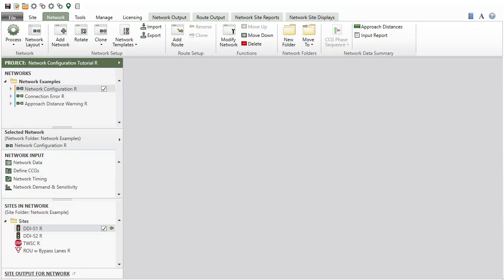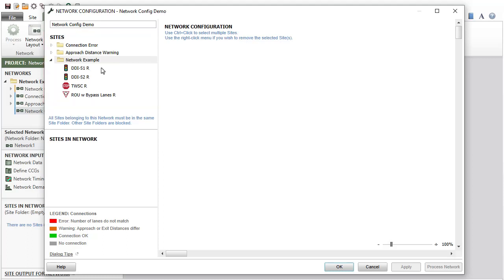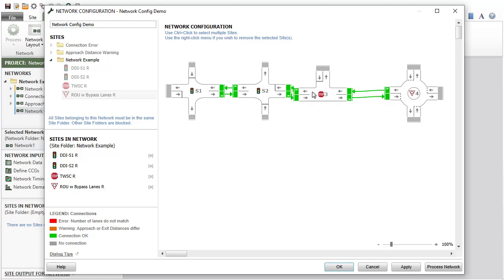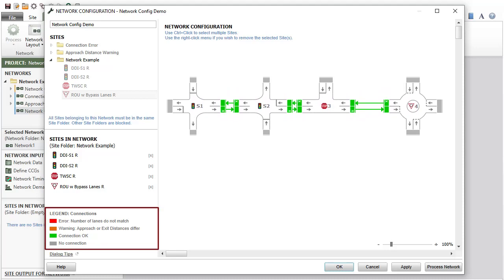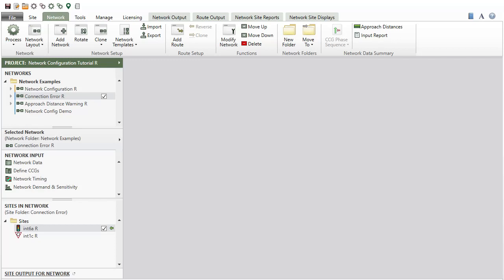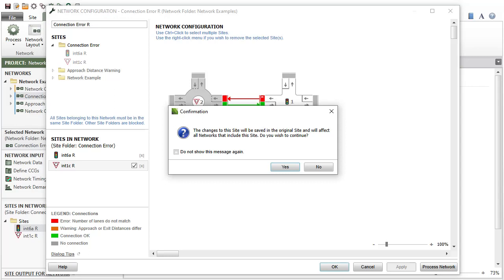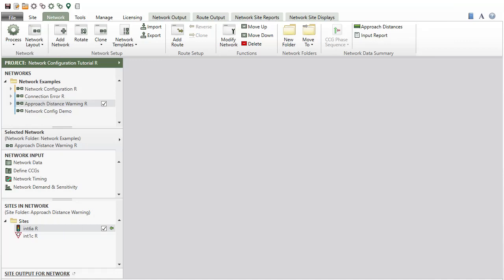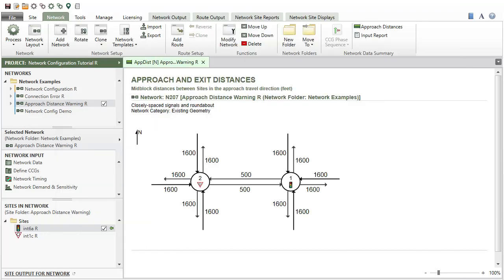NETWORK INPUT: Network Configuration Dialog (Right-hand traffic) / SIDRA INTERSECTION 9.1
Quick links for the video:

0:00 - Introduction
0:31 - Let's Begin
1:36 - Create A Network
6:16 - Connection Errors
8:50 - Connection Warnings
11:00 - Network Output Reports & Displays

In this video, we give you an overview of the Network Configuration dialog in the Network Input Tab of SIDRA INTERSECTION 9.1.

SIDRA INTERSECTION 9.1 is major new version of our flagship software package for intersection and network analysis and design. We have worked hard to develop many new features and greatly enhance existing models as wanted by our users.